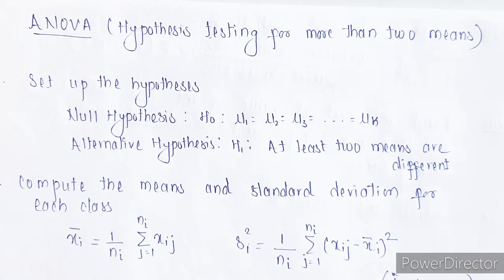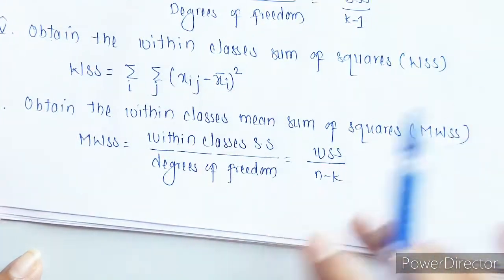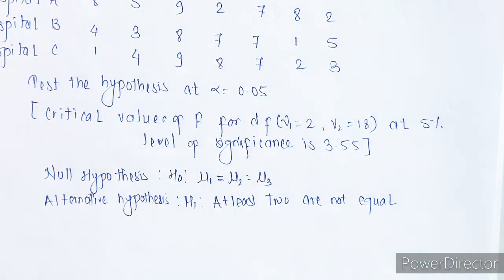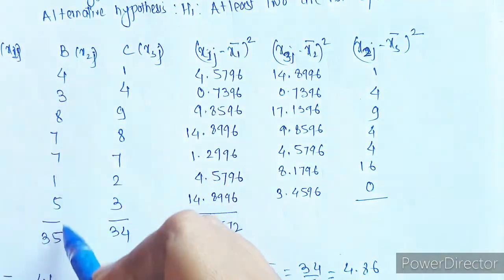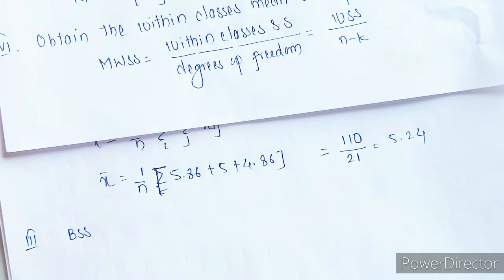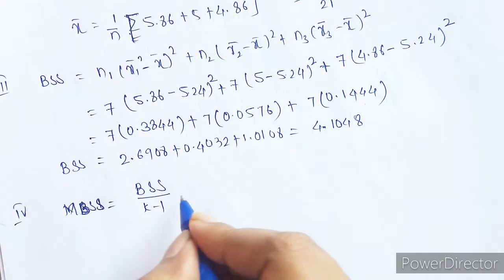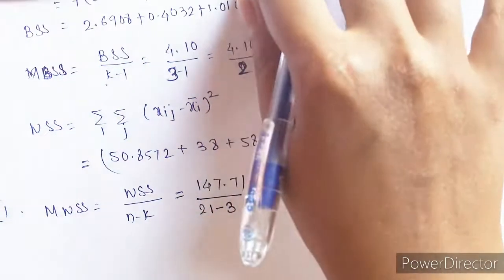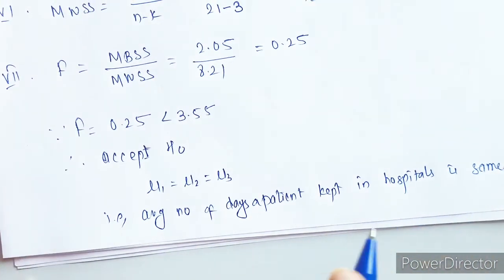Parametric test-3/ ANOVA